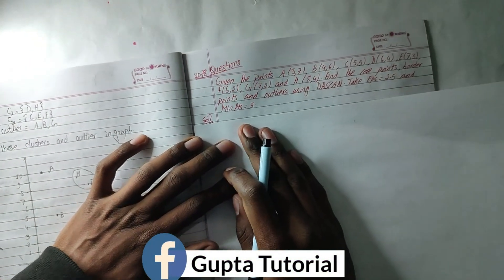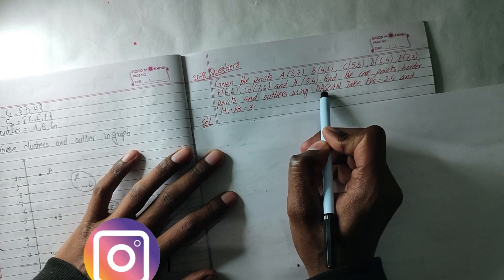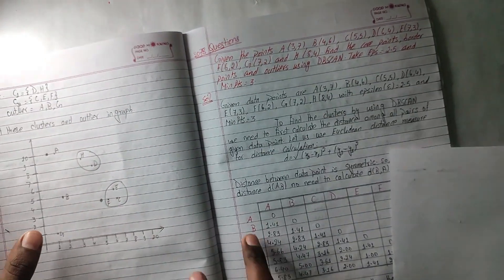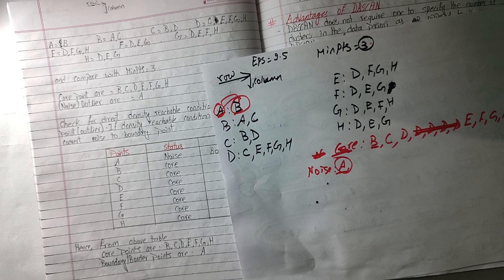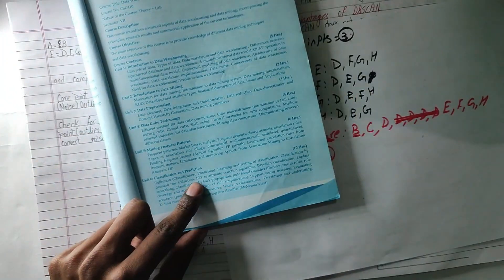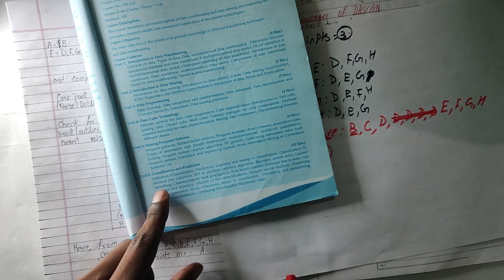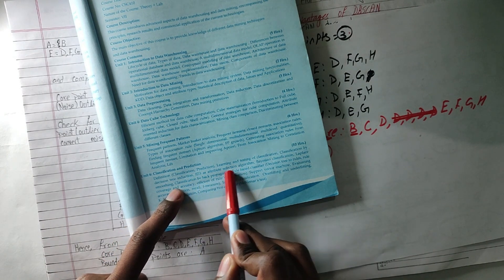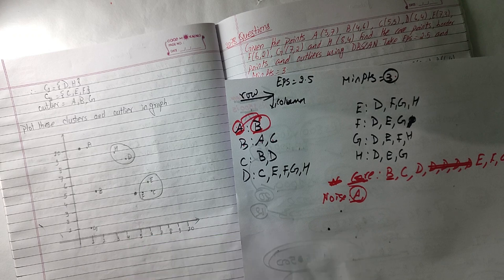Density based (DBSCAN) | 2078 Solution | Data Warehousing and Data Mining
Aaja ko video ma Data Warehousing and Data Mining unit-7 ko Density based (DBSCAN) ko 2078 ma aako questions solve garne xam k thaa yestaii types ko questions sodhna sakxa kii so  watch till the end and for more video subscribe to my  channel and share with your friends.